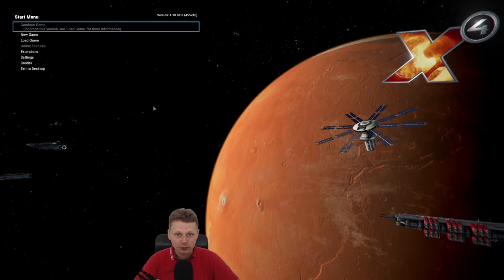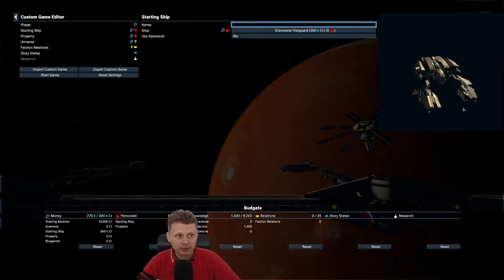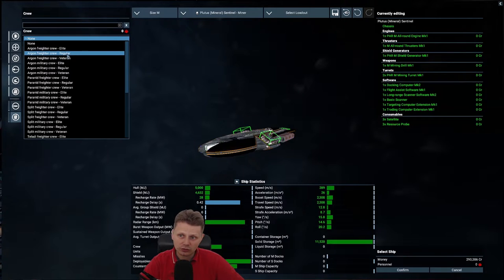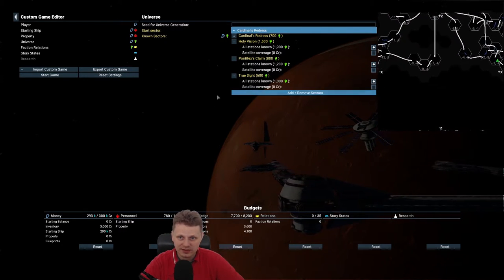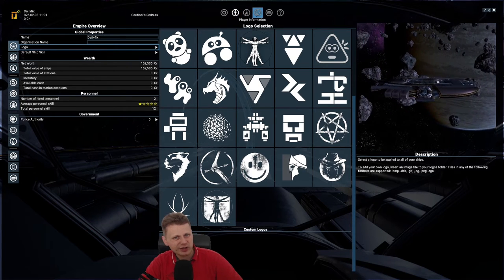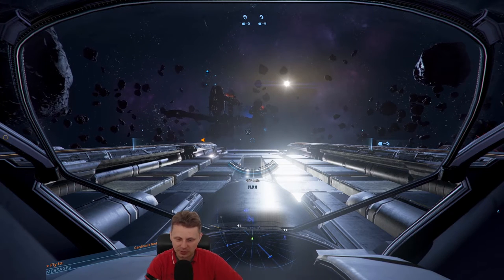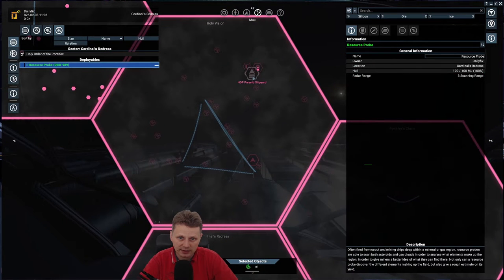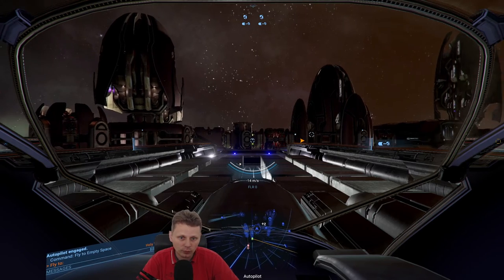Part 1 - Custom Game Editor Budget Start - X4 Foundations Version 4.10 Beta 6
Hi all! We're playing X4 Foundations on the version 4.10 beta 6 release.
we starting with a custom start to a new campaign. Enjoy!